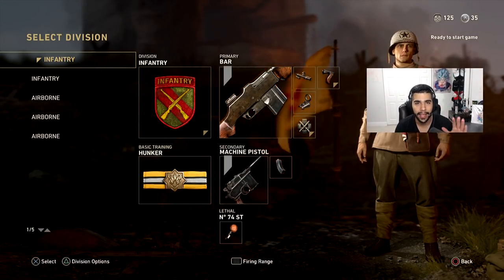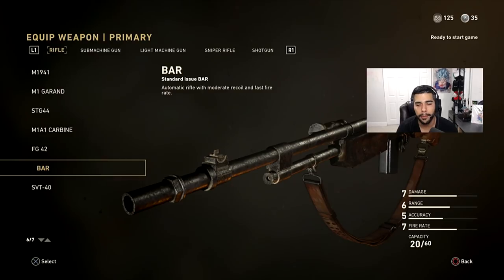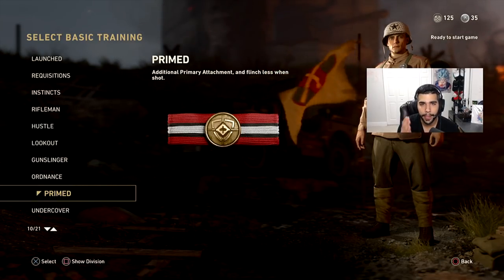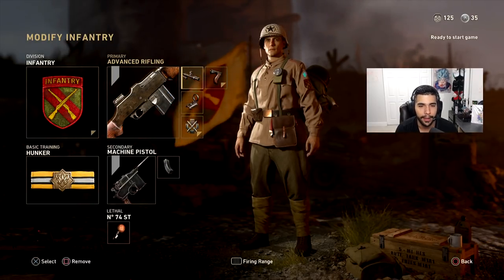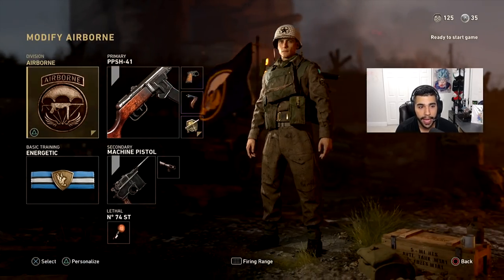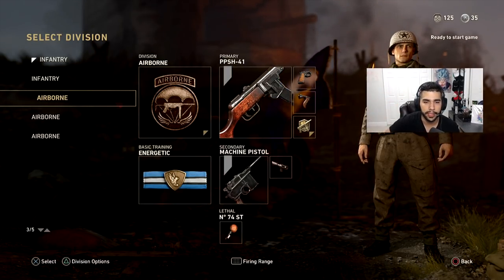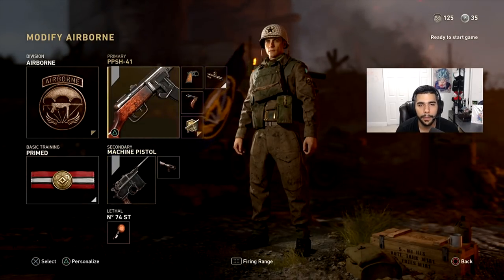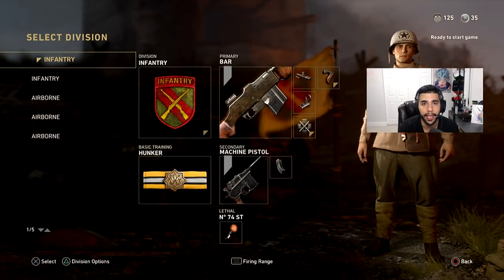RESPAWN MLG CLASS SETUP (Call of Duty: WWII)